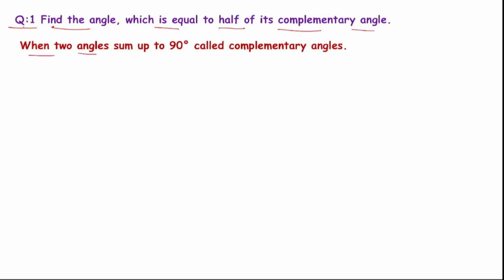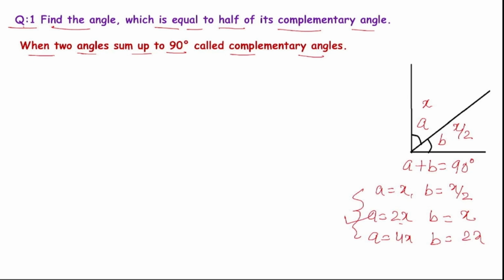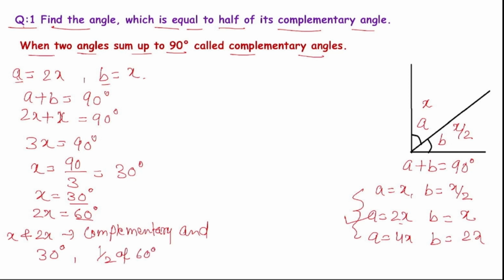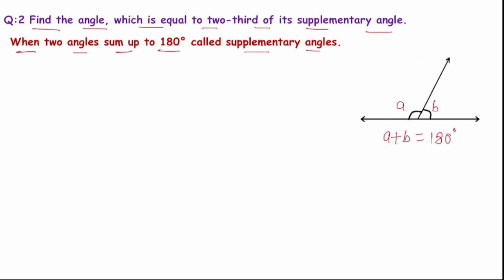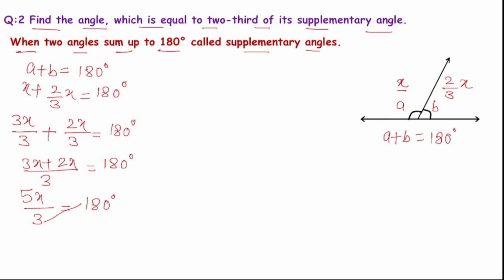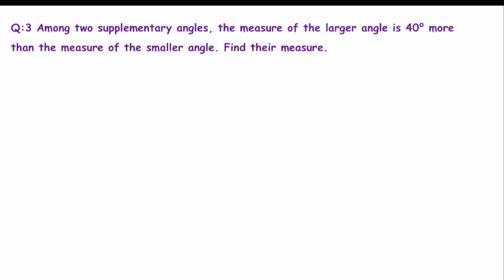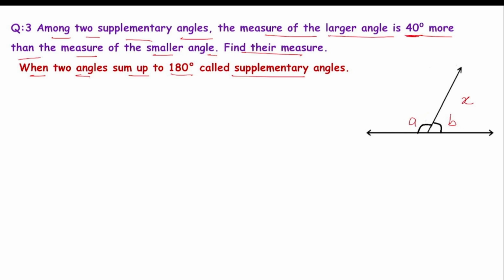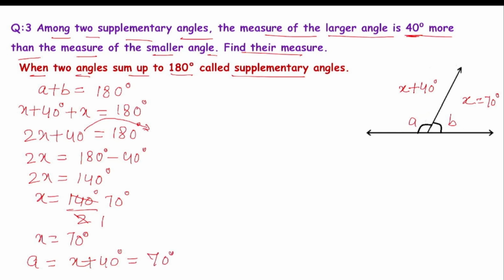Practice Problems on Line And Angles